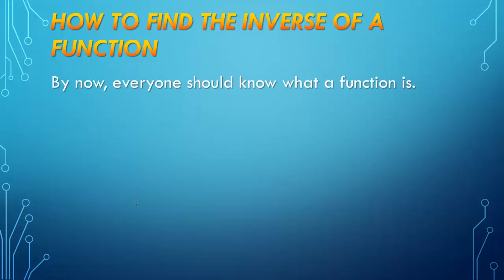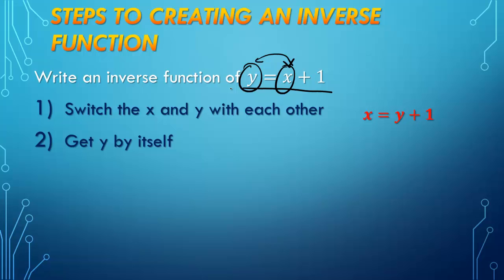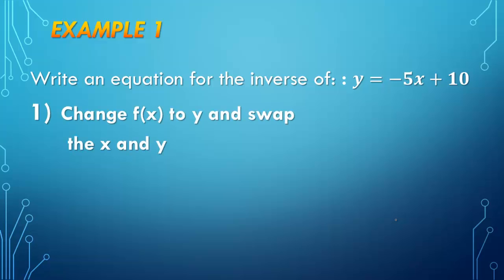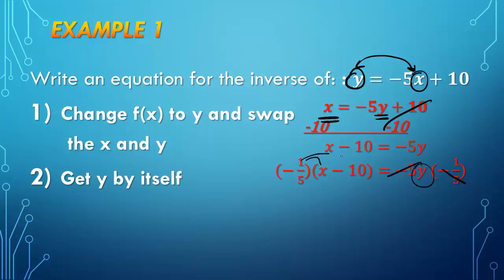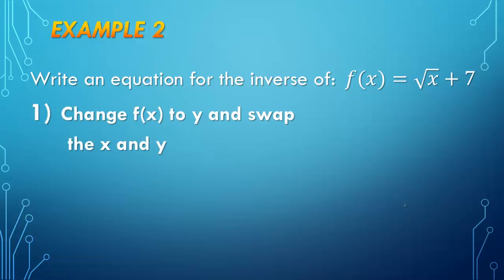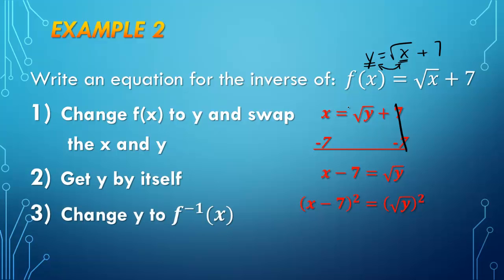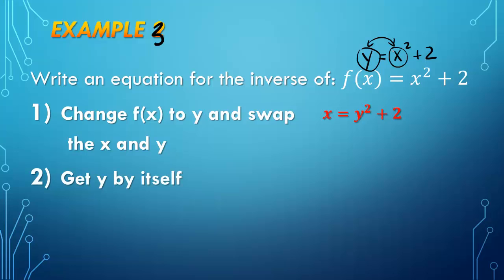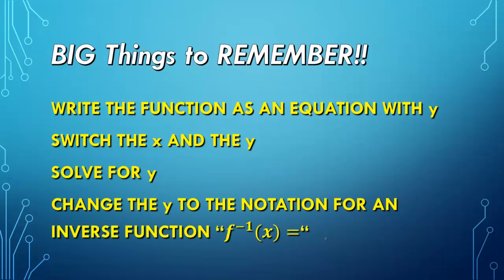9C Inverse of Functions